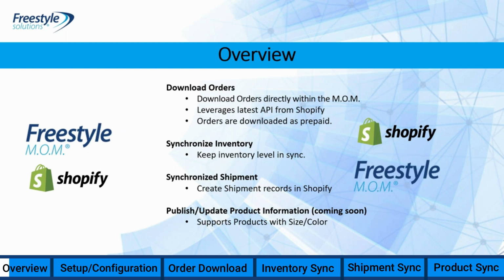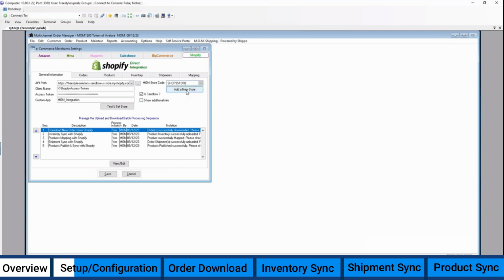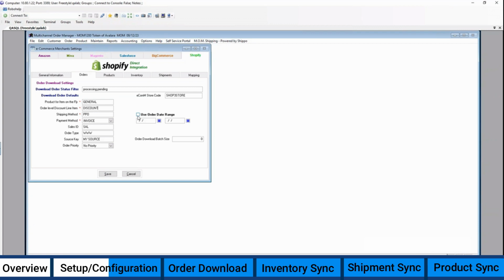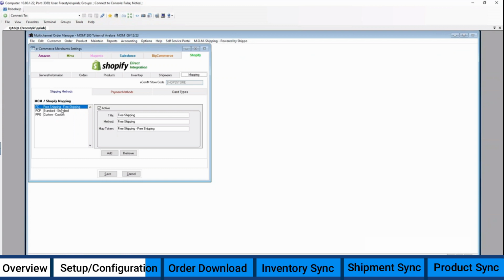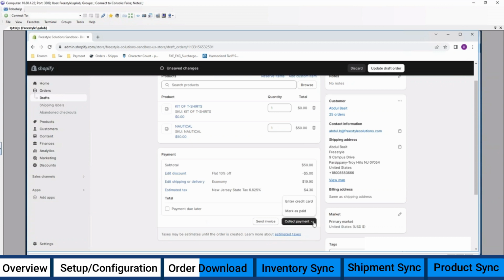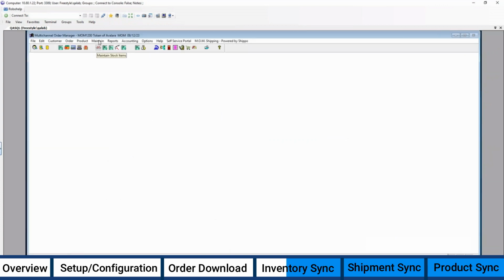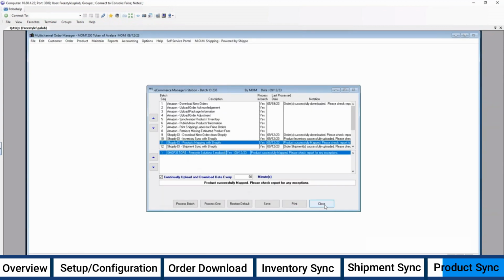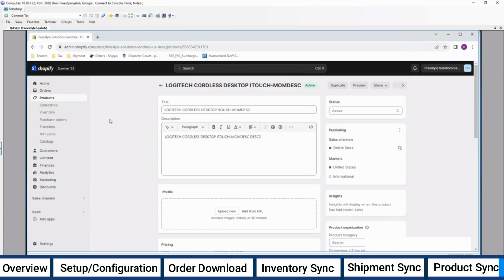Shopify Direct Integration to M.O.M. version 12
Freestyle’s Direct Integration to Shopify provides merchants with the module to handle orders, fulfillment,inventory synchronization and more with ease within the M.O.M. application. Direct Integration to Shopify will streamline the process of passing data between M.O.M. version 12 and Shopify saving time and reducing manual entry of information. Allowing merchants to realize the full benefits of Shopify and M.O.M. application.